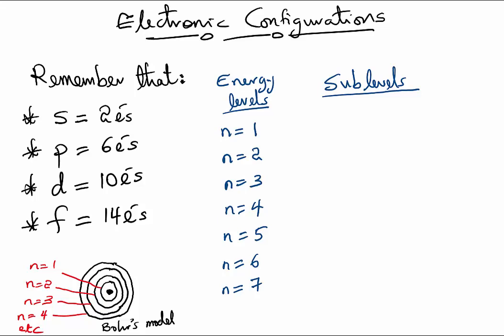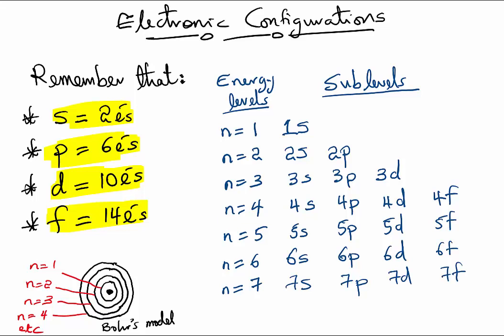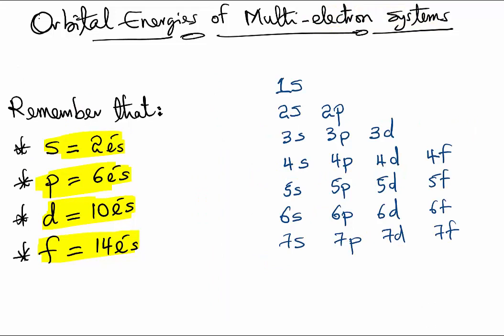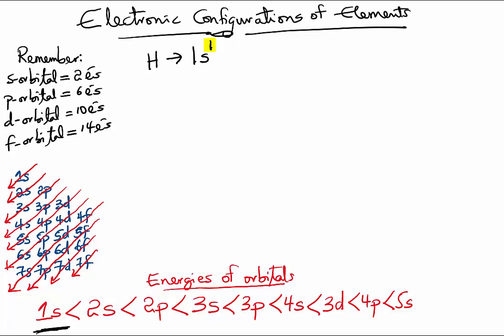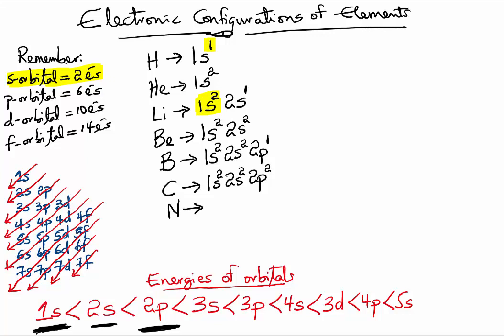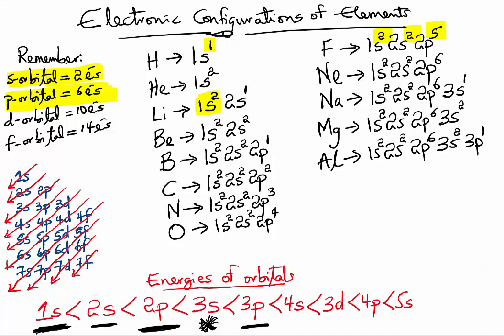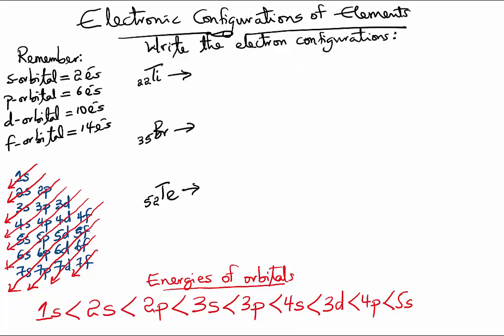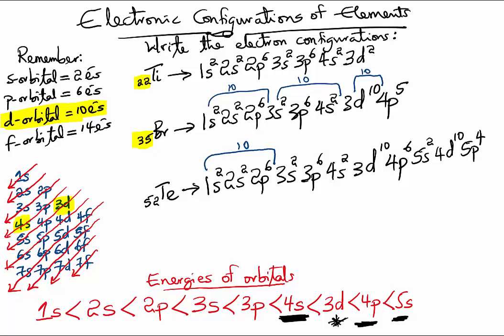Electronic Configurations - #4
Introductory Chemistry